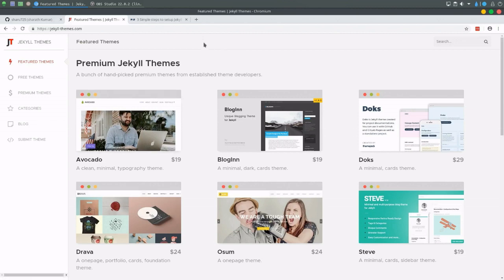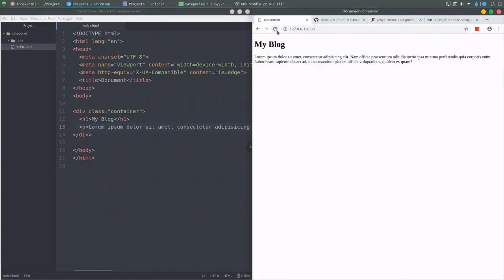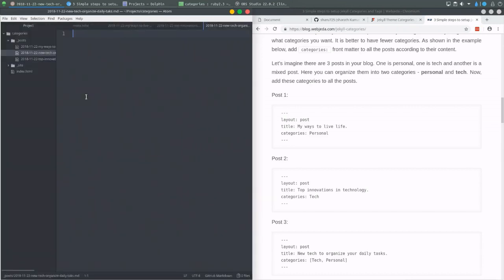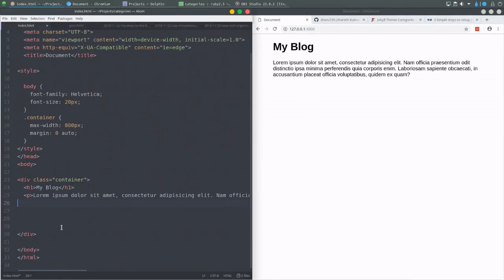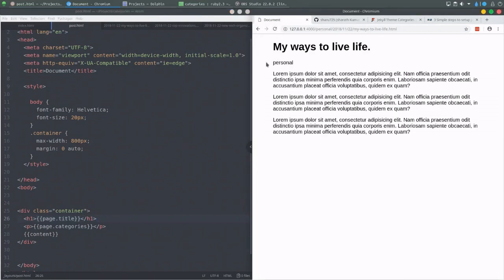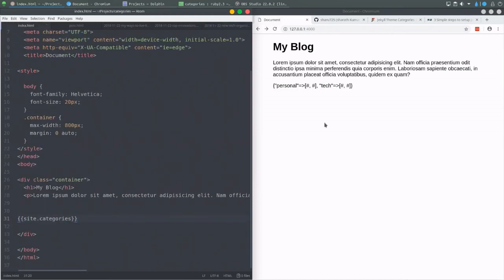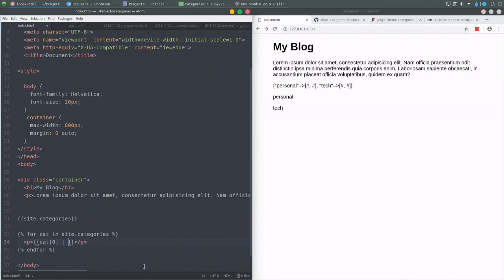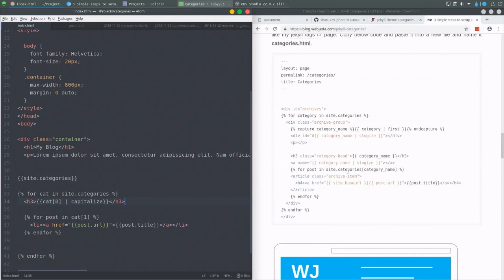How to add Categories to a Jekyll blog - Jekyll Tutorial 19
This one is detailed. Skip to the steps if you like. Jekyll Categories is a little tricky when it comes to listing out all the posts according to categories. I have tried to explain it as simple as possible.

Steps demonstrated in the video:
1. Create a Jekyll Site - 1:56
2. Create few posts with categories - 5:45
3. Show categories in posts - 13:50
4. Show a list of posts segregated by categories on the homepage -  17:55

Imagine you have a blog where you discuss very different things all together. Many bloggers post their personal experiences along with some professional posts.

Before implementing Jekyll categories, see if your content can be divided into certain domains. For example on my blog, I have sorted my posts into Jekyll, Web-Design, Github, etc.